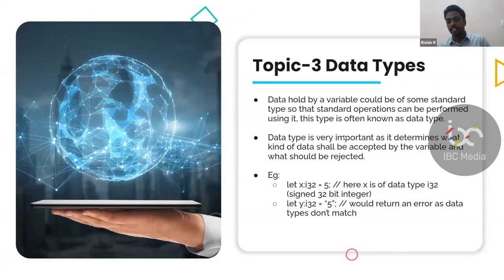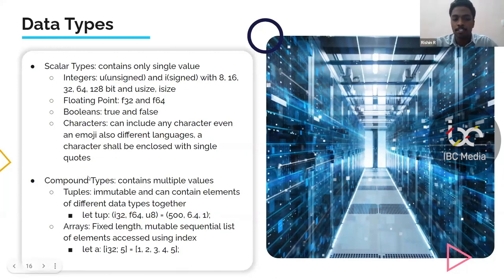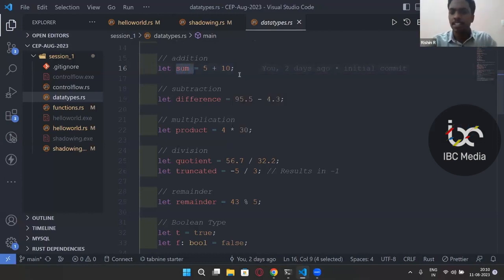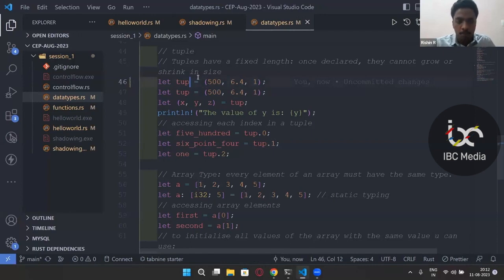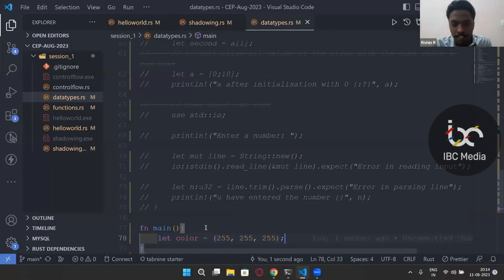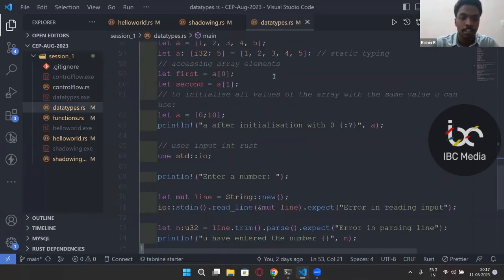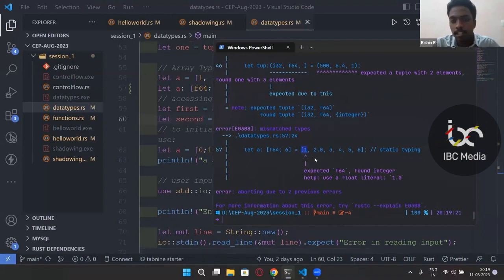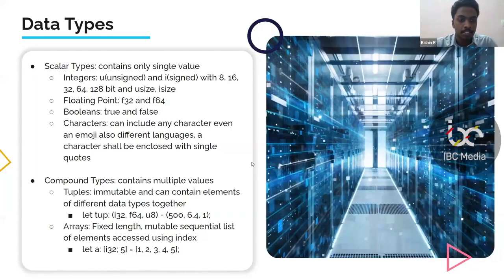Rust Programming - Data Types 1